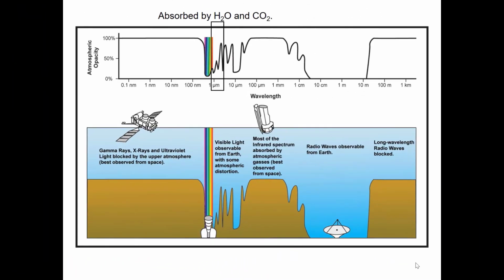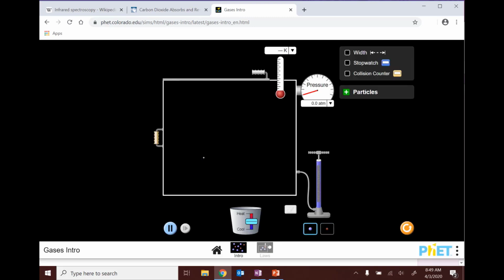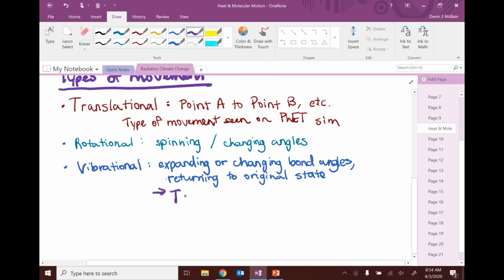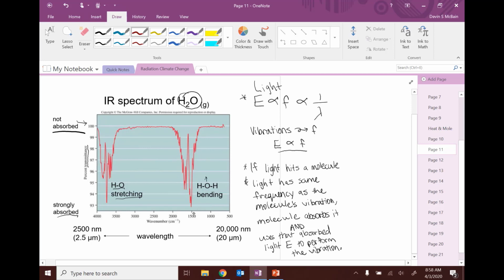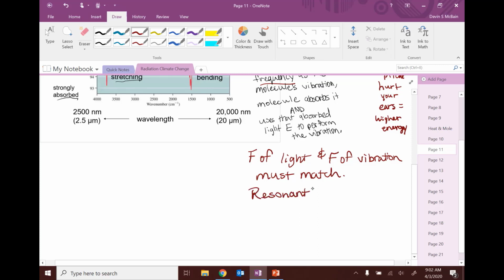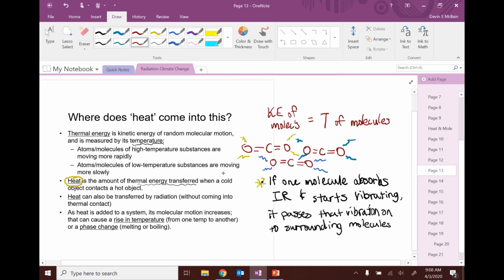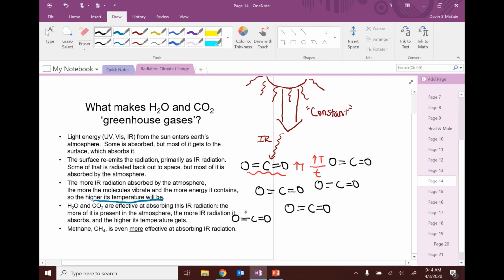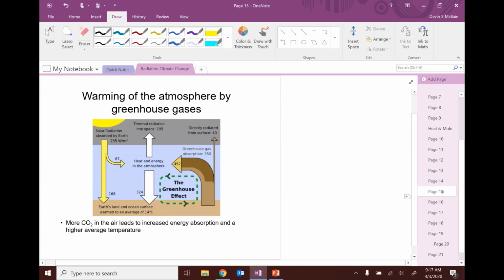Lecture 9.3 - Greenhouse Gases